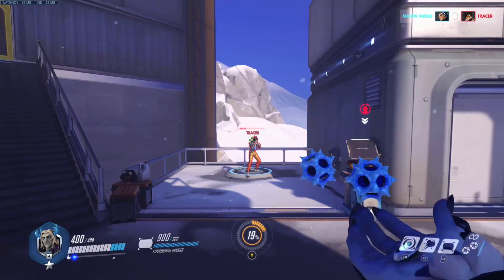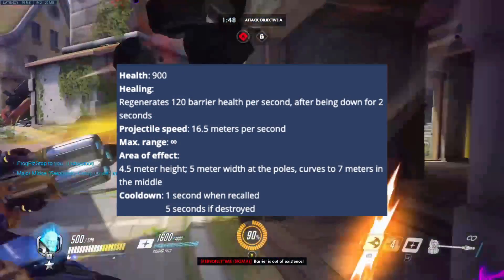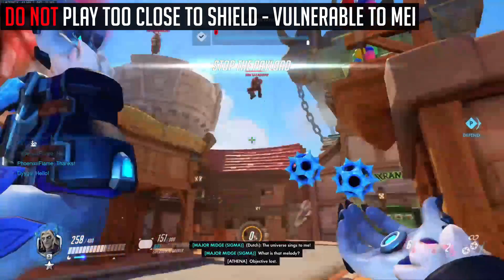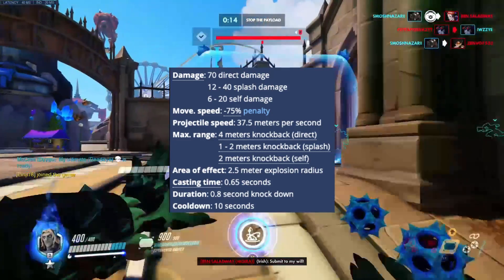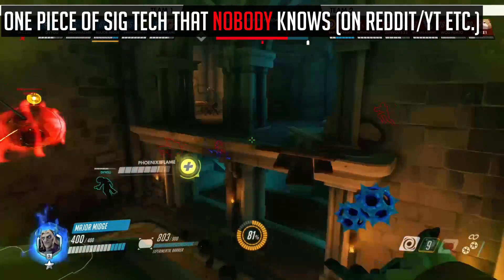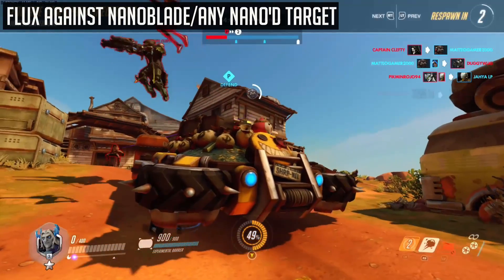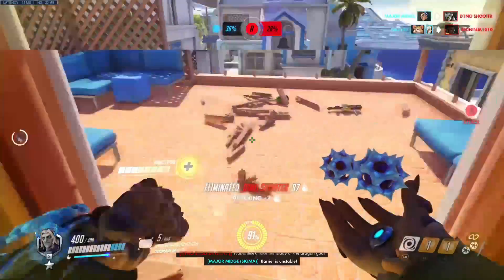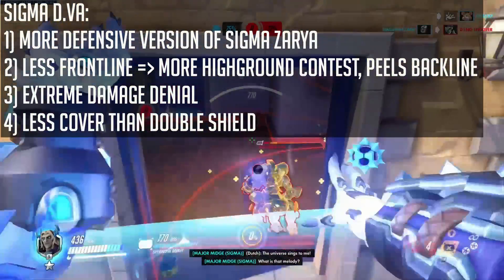The ONLY SIGMA Guide YOU Will EVER NEED | 2020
How to Play SIGMA:
The best, most concise guide for Sigma that I hope there is (Well actually, Ninekill3r just made a Sigma guide which is as bad as you think). I hope this video helps you develop both basic and advanced skills when playing Sigma (0 - 4000SR Is The audience I try to aim at!). I also make lengthy guides on r/OverwatchUniversity which is essentially the text form of this video.
Major shoutout and credit to Gregor for all the inspiration for the video/concept:

Timestamps:
00:00 Intro
00:23 Ligma Balls
00:35 Tech and Usage of Ligma Balls
02:06 Super's 4Head
02:29 Tech and Usage of Super's 4Head
04:27 The Succ
04:44 Tech and Usage of The Succ
04:53 Rocc V2
06:28 Tech and Usage of Rocc V2
07:37 Slam Dunk
08:00 THE ONE PIECE OF SIGMA TECH NOBODY KNOWS
08:59 Usage of Slam Dunk
11:19 Positioning and Team Composition
11:57 Frontline Tank Synergies
13:50 Outro

1) KSI - New Age (Outro Music)